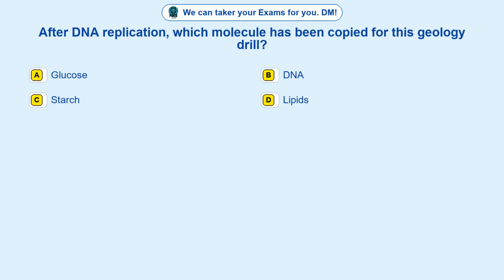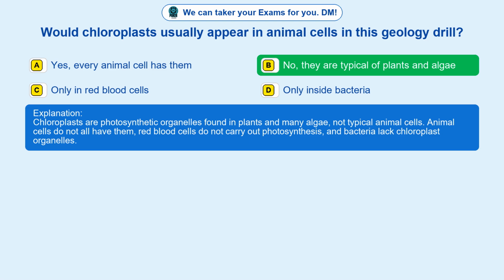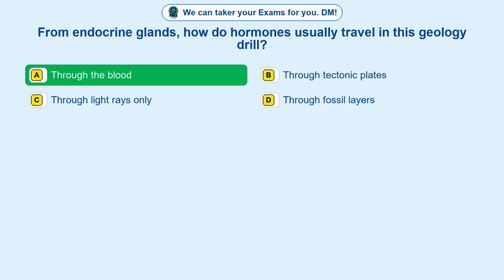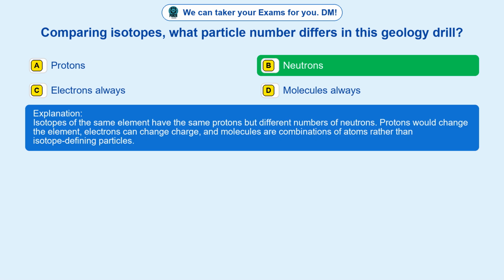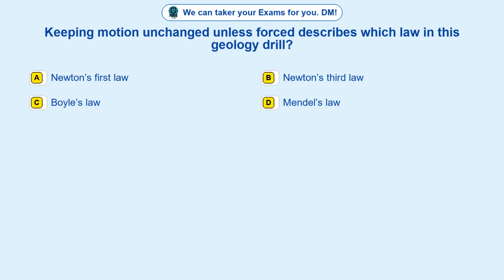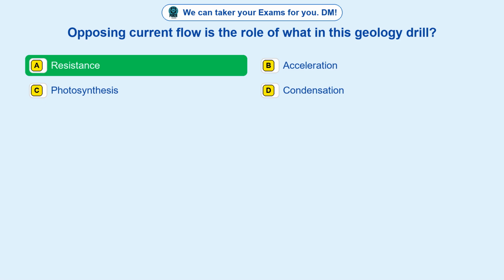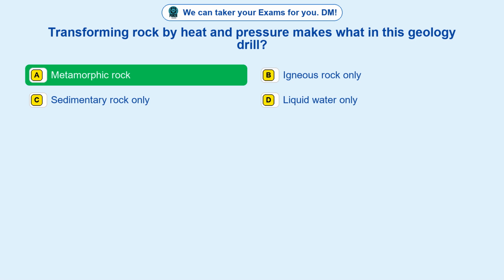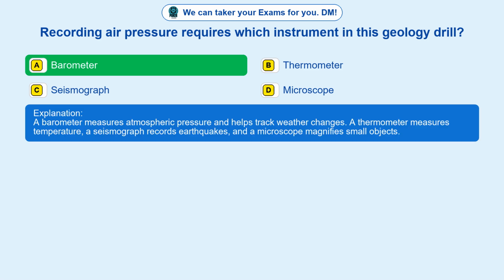CLEP Natural Sciences Geology Practice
Stop failing CLEP science questions because geology feels too broad and master CLEP Natural Sciences Geology Practice with exam-ready logic.

In 2026, CLEP Natural Sciences rewards students who can connect ideas, compare processes, and reason through unfamiliar scenarios. Geology matters because it links Earth materials, landforms, natural hazards, fossils, and environmental change. Many students lose points when they treat rocks, plate boundaries, erosion, earthquakes, and geologic time as separate facts. This practice helps you move from memorization to scenario-based logic so you can spot what each question is testing.

In this video, you will learn how plate tectonics explains mountains, volcanoes, earthquakes, ocean basins, and continental movement. Most students miss this because they memorize boundary names without understanding motion. Convergent boundaries can build mountains or trenches, divergent boundaries create new crust, and transform boundaries slide past each other. Here is where exams trick you: a question may describe magma, pressure, fault movement, or seafloor spreading without naming the boundary.

This video breaks down the rock cycle so you can identify igneous, sedimentary, and metamorphic rocks by formation clues. Igneous rocks cool from magma or lava, sedimentary rocks form through compaction and cementation, and metamorphic rocks change through heat and pressure without melting. Most students miss this when they focus only on rock names. Watch for clues like cooling rate, crystal size, layering, fossils, pressure, and mineral change.

In this video, you will learn how weathering, erosion, deposition, and soil formation shape Earth’s surface over time. Mechanical weathering breaks rocks apart, chemical weathering changes minerals, erosion transports material, and deposition lays it down somewhere new. Here is where exams trick you: erosion and weathering are related, but not identical. If you see water, wind, ice, gravity, acids, or roots, decide whether material is being broken down, moved, or deposited.

This video breaks down geologic time, fossils, relative dating, and Earth history so you can handle timeline questions. Law of superposition, index fossils, unconformities, and radioactive decay help scientists interpret Earth’s past. Most students miss this because they try to memorize every era instead of understanding evidence. When a question mentions layers, fossil correlation, half-life, or a gap in the record, identify the method being used.

How to master this subject:

* Connect every geology fact to a process, not just a definition.
* Learn plate boundaries by motion, landforms, and hazards.
* Use formation clues to identify rock types quickly.
* Separate weathering, erosion, and deposition every time.
* Practice geologic time with evidence, layers, and fossils.

Comment your score out of 100 and which question you missed so you can review the geology concept before your next practice session.